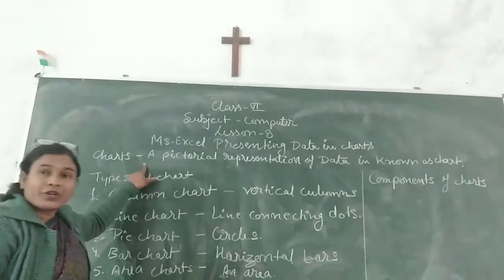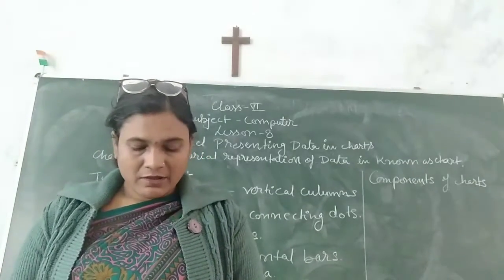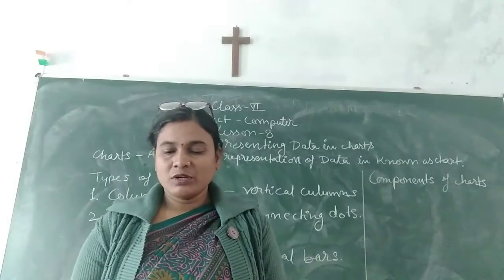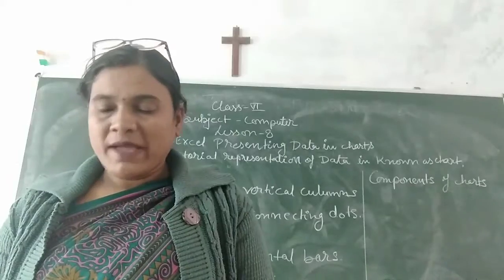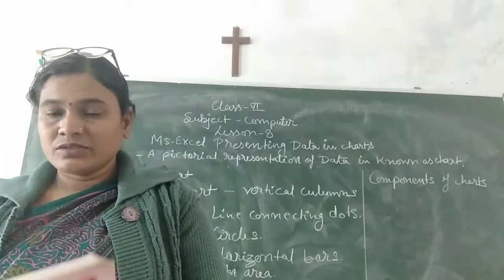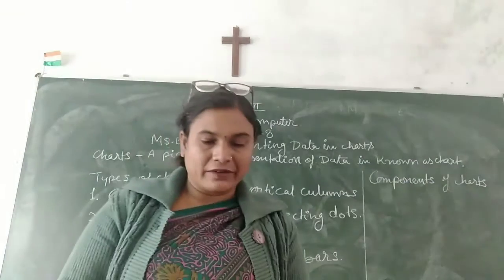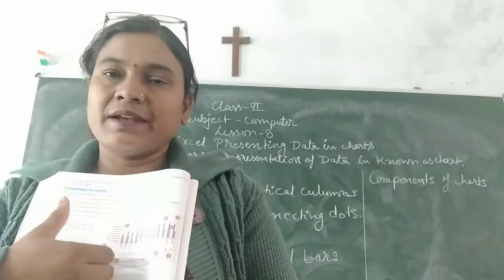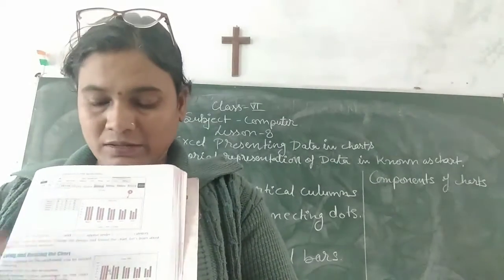class-6_computer chapte- 8